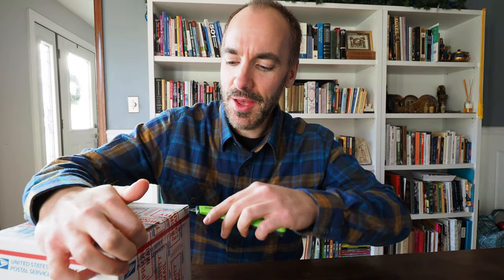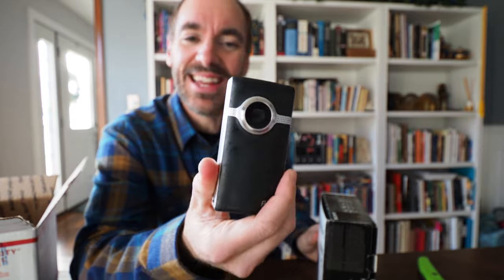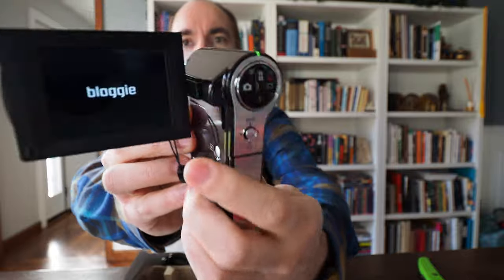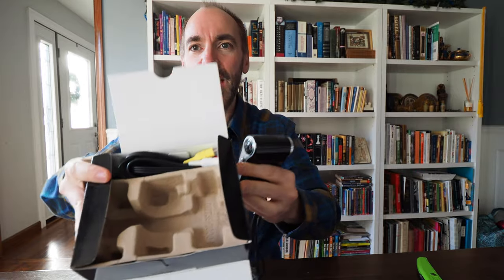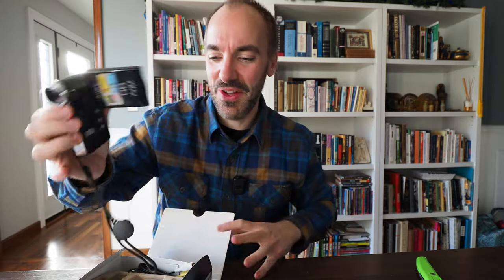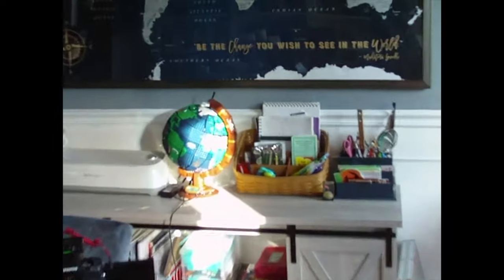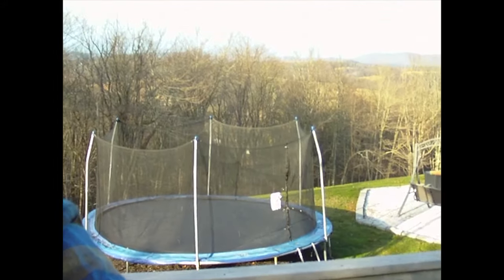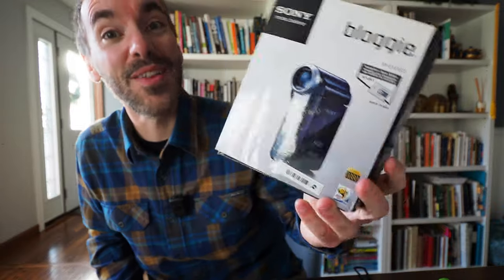Why I Bought a Camcorder From 2010 | Sony Bloggie MHS-CM5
I share my newest and most unexpected camera purchase: a Sony Bloggie MHS-CM5 camcorder that I got for $35 on Ebay.  I reveal my plans for my new camera and share some footage.